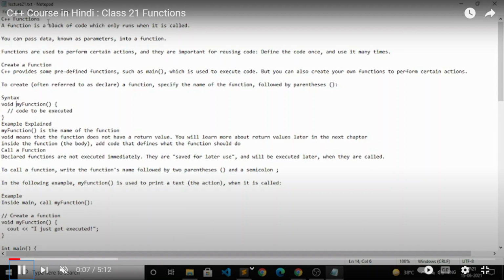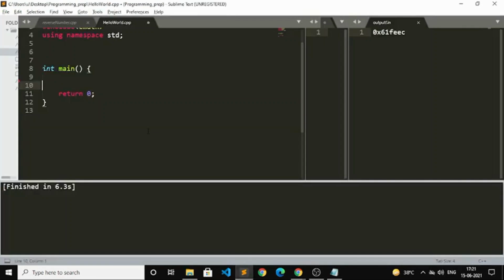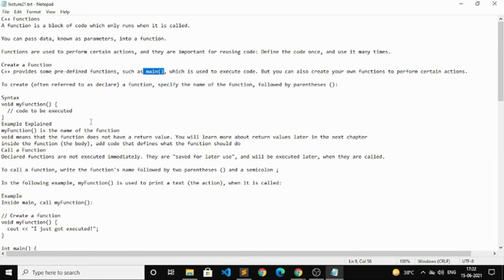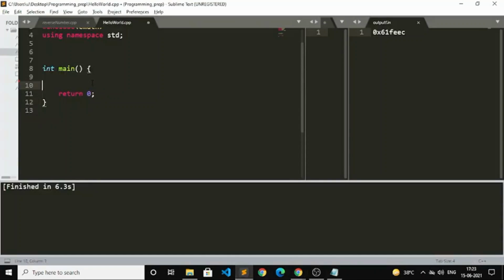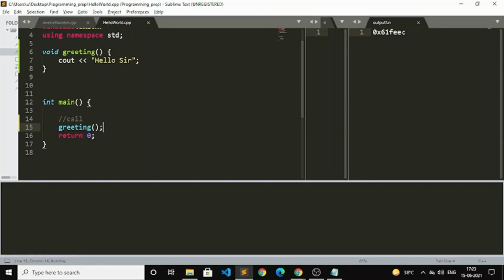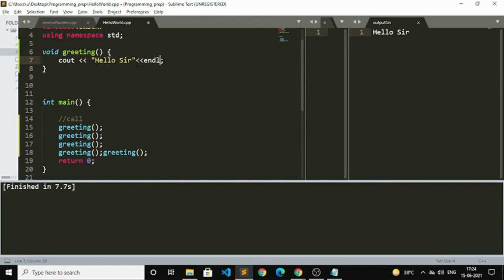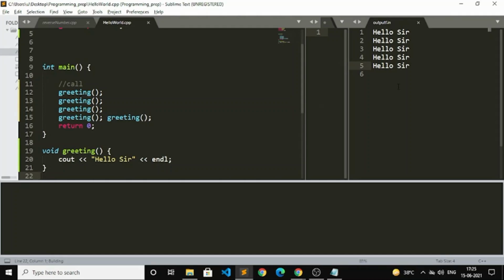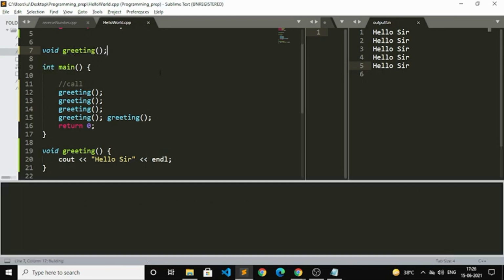C++ Course in English : Class 21 - Function